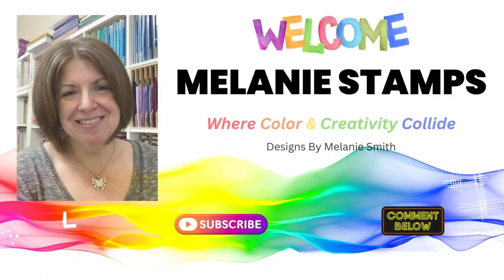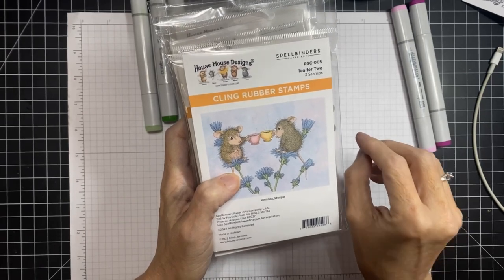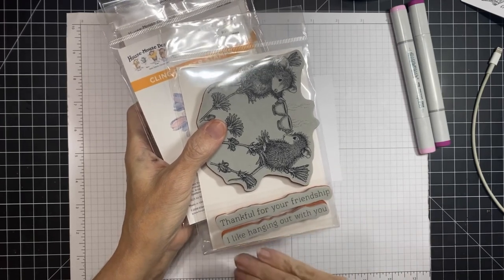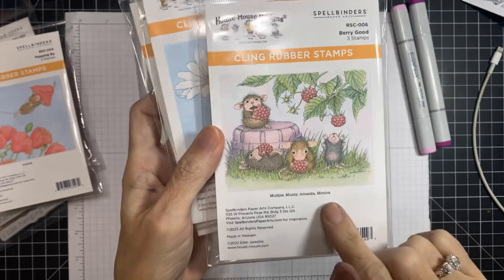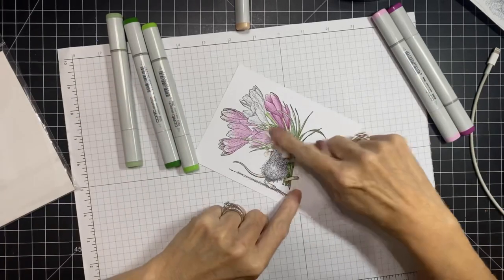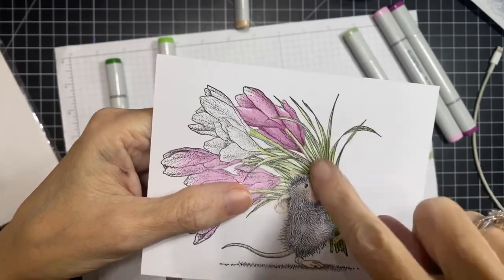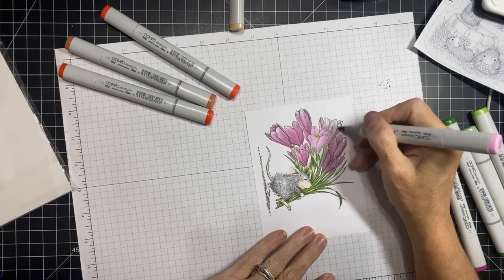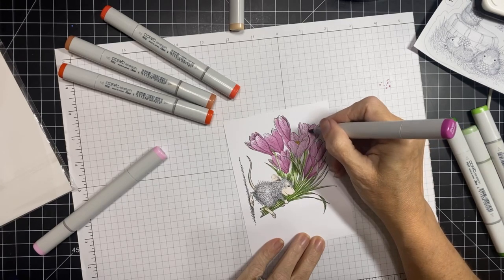Spellbinders BRAND NEW Summer Collection of House Mouse Stamps | Copic Coloring Tutorial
COPIC MARKERS (BEST PRICE & Free SHIP over $50)

If I have been gifted an item from a company I will mark it with an (*) but all other items are purchased by me and all reviews or feedback on the products are my honest opinions. Thank you friends for helping me grow my channel and for supporting my efforts. YOU ROCK!

*~*~*~*~*EVERYDAY TOOLS LIST*~*~*~*~*

Spellbinders Glimmer Hot Foil Machine (Platinum) (US) (UK)

Thank you for supporting ME & my channel.